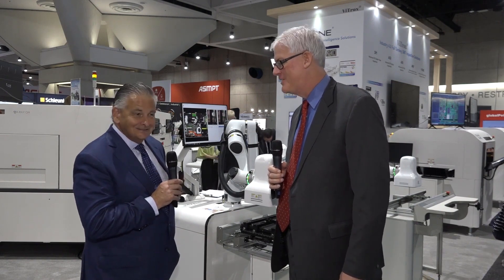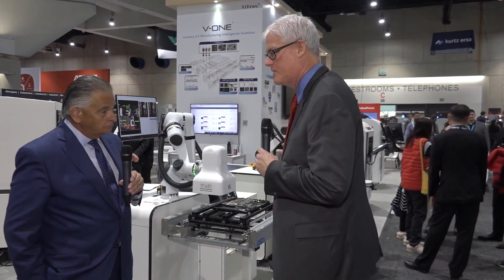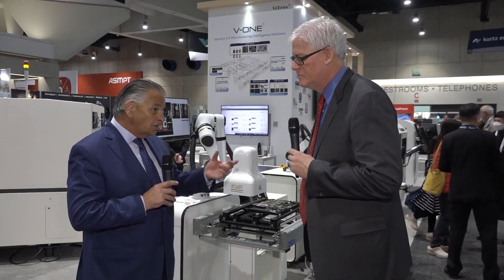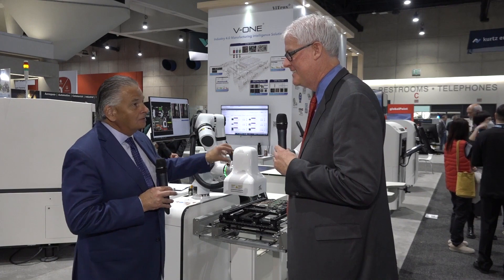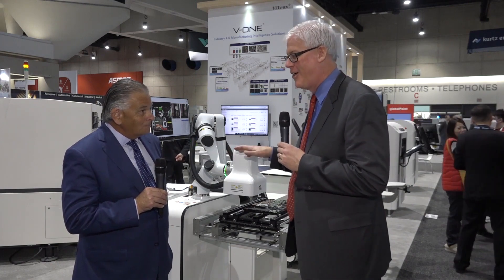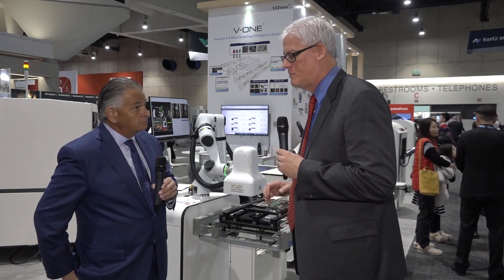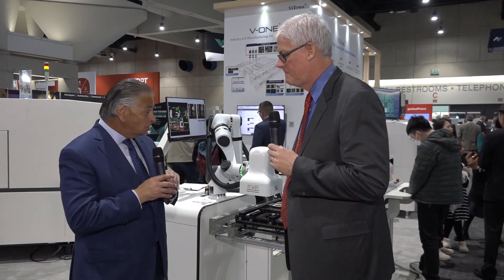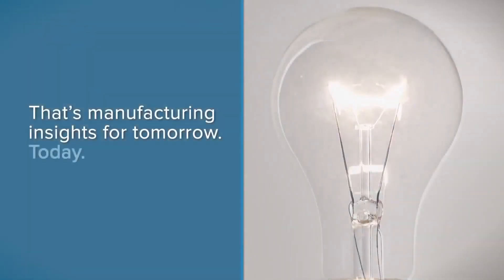IPC APEX 2023: ViTrox - Cobot Driven Inspection System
The latest interview video from our Sales Director (U.S. & Canada), Richard Osborne on the ViTrox V9i Advanced Robotic Vision’s cobot-driven inspection systems.

Thanks to Global SMT & Packaging for the interview session.